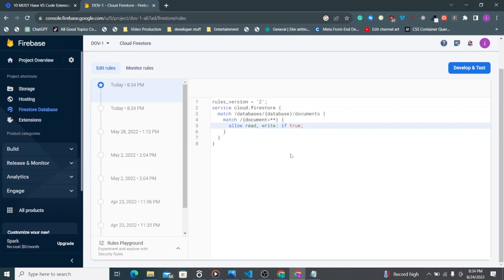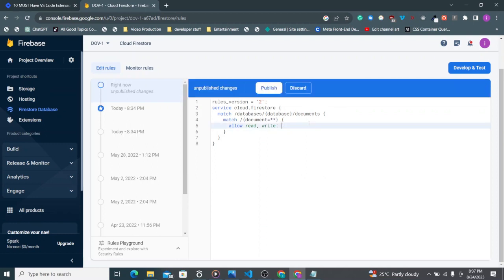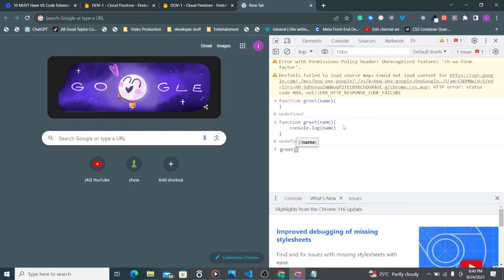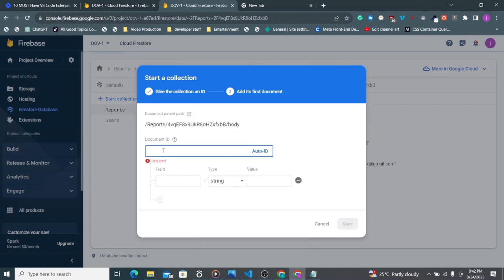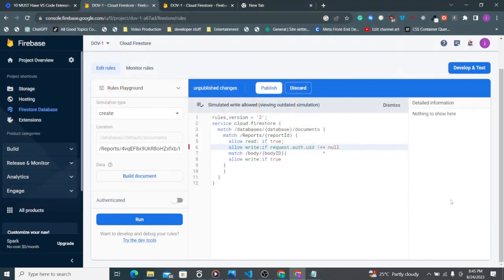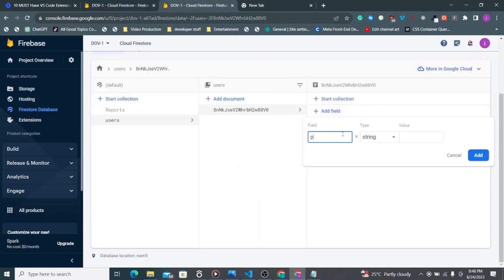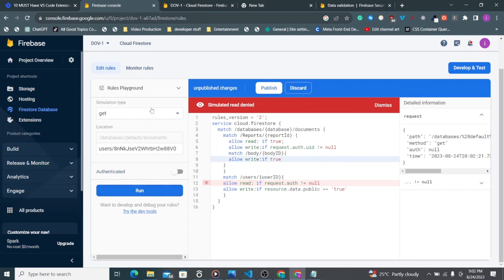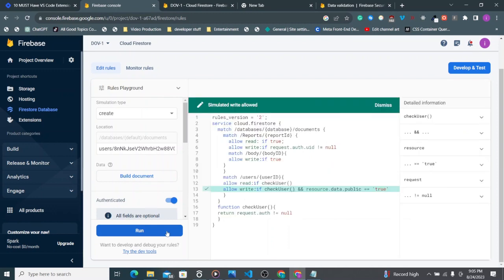Firebase CyberSecurity: How to NOT Get HACKED!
In this video, we will be learning about Firebase security and how to secure and Firestore application.